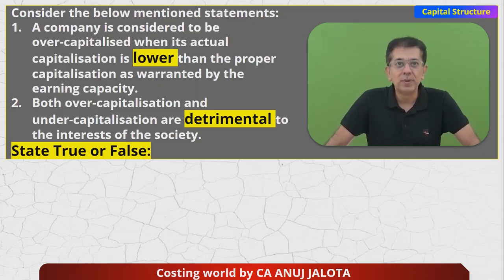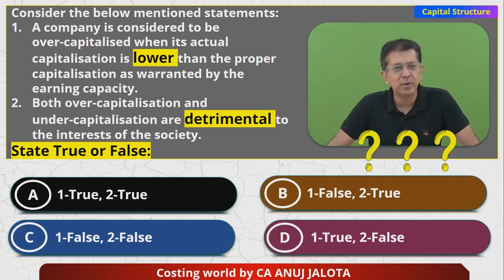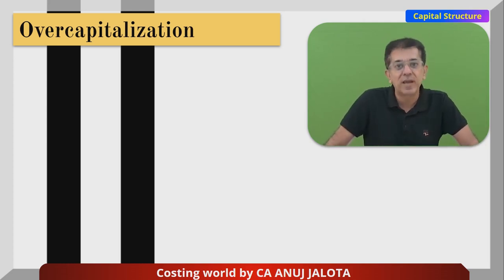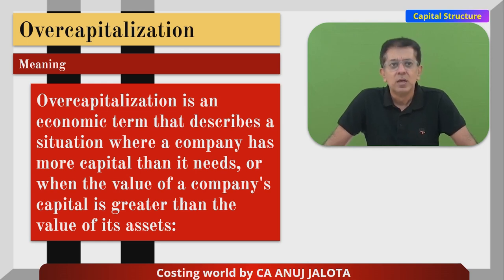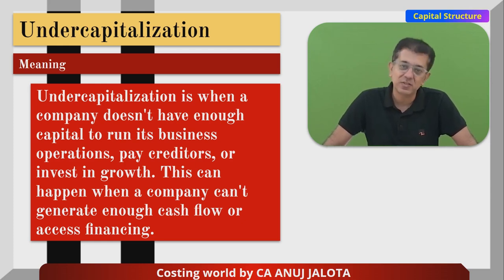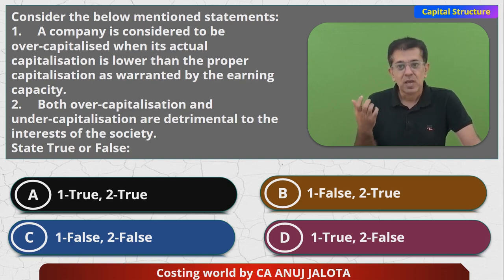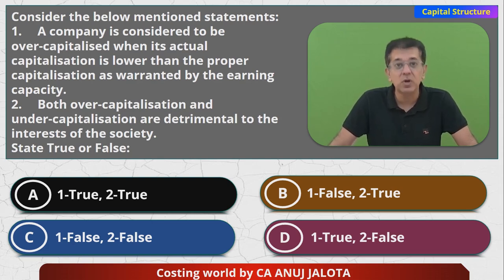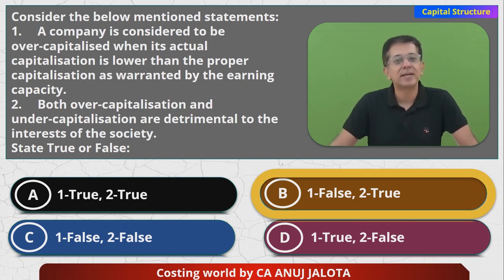Financial Management (FM) - Chapter 5 - Capital Structure || MCQ-11 || Under & Over Capitalisation